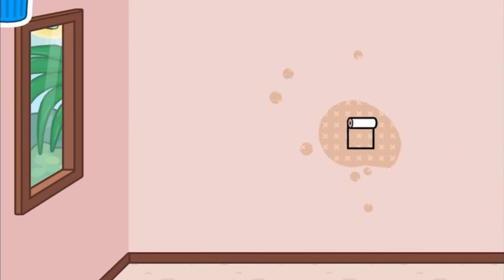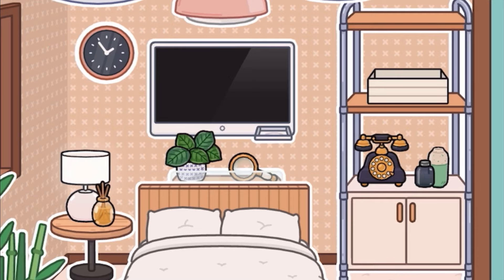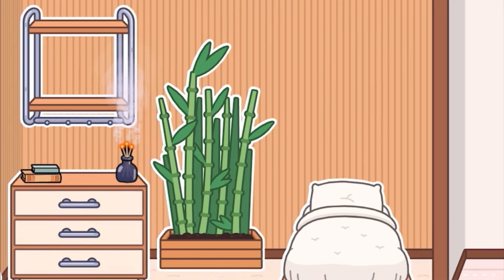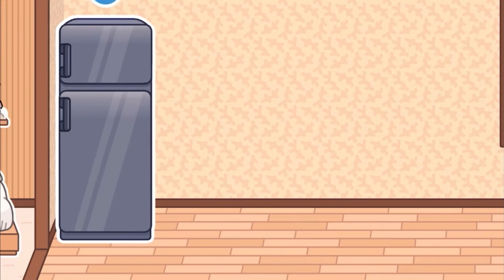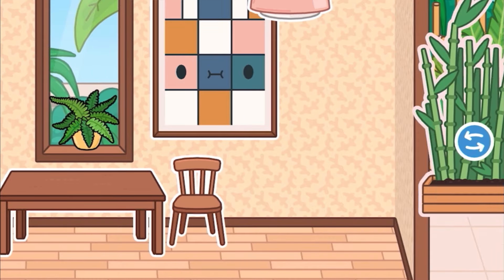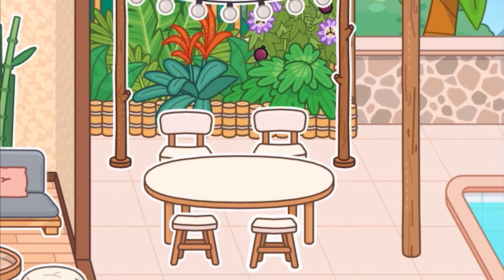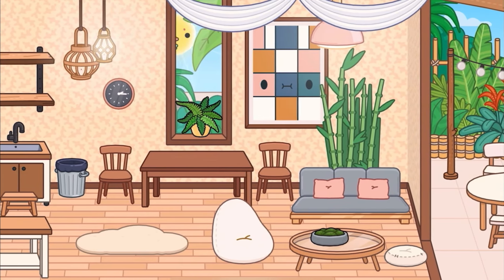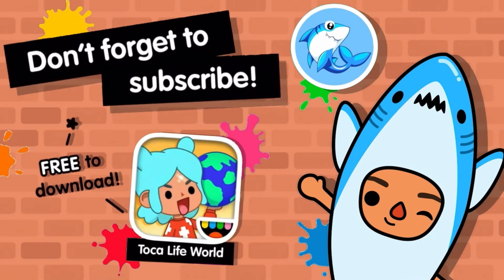Vacation Villa Resort Build! 🌴 | Toca Life World (Pippa & Pip series) Toca Boca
Want to know how the vacation villa was made in one of my videos? Here is a build video on the modern and sleek Villa resort! 🌴😱

Tocaboca
Sharkyshark 🦈